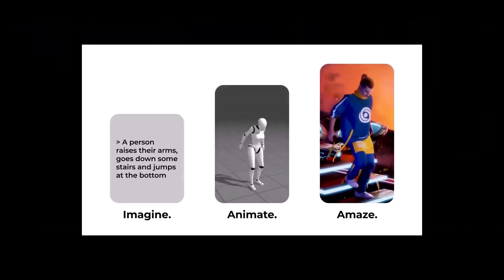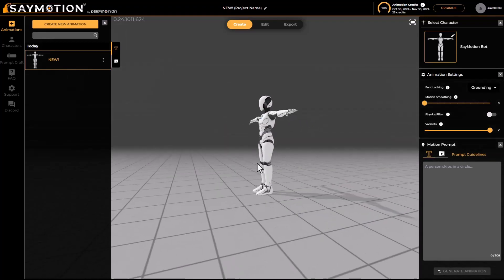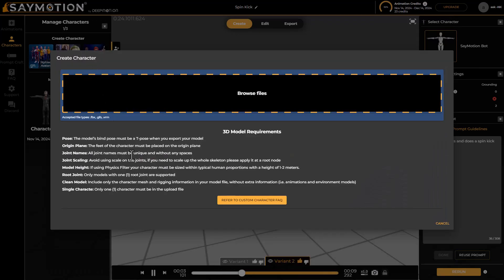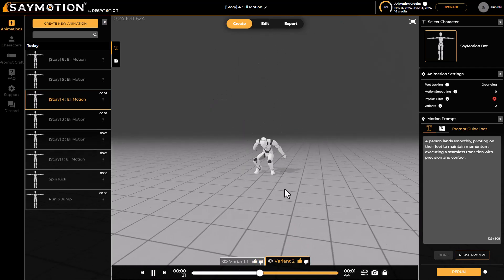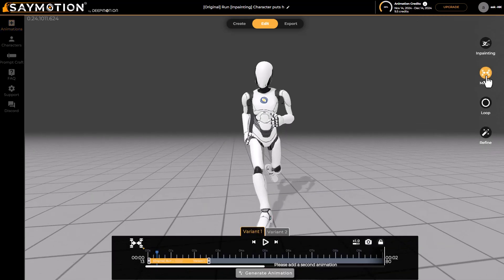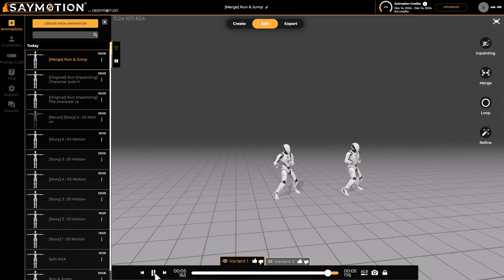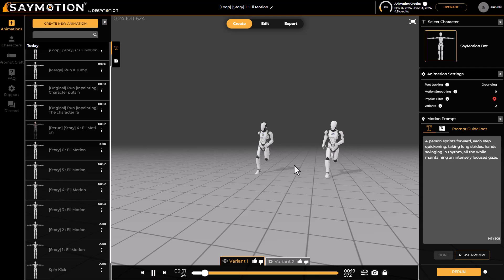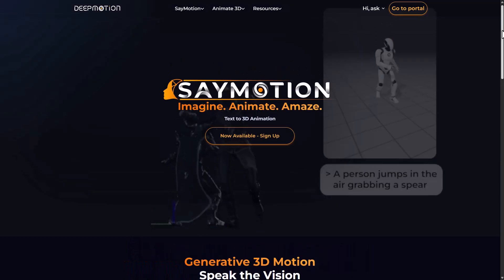SayMotion 2.0 - New Era of 3D Character Animation via Text Is Here!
Check out SayMotion by DeepMotion